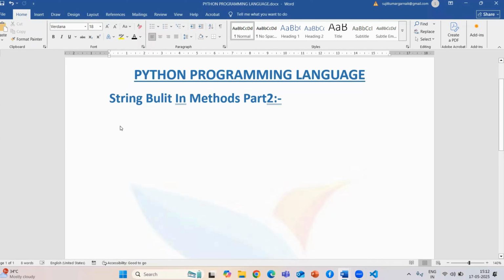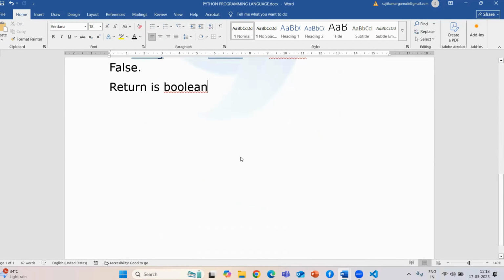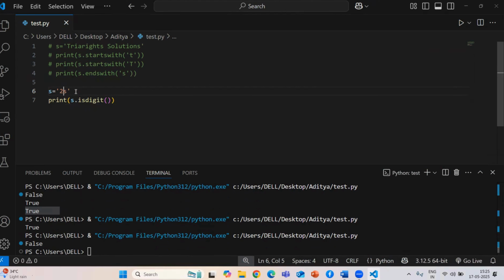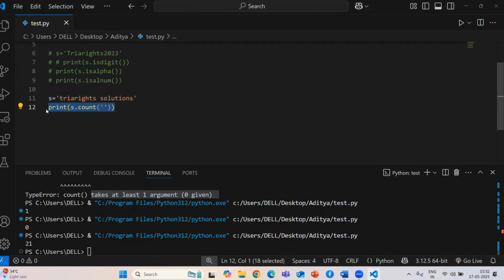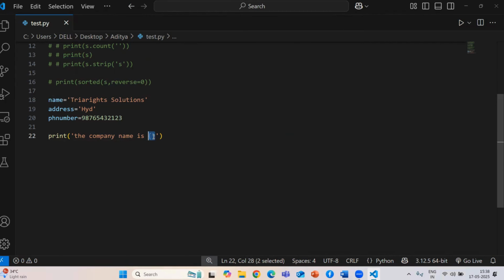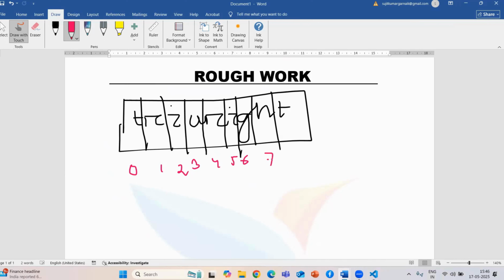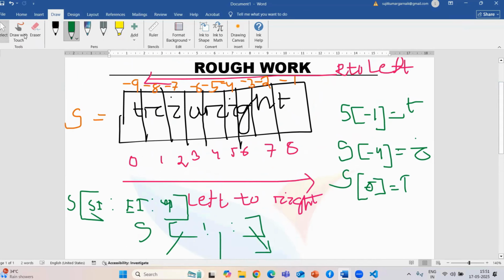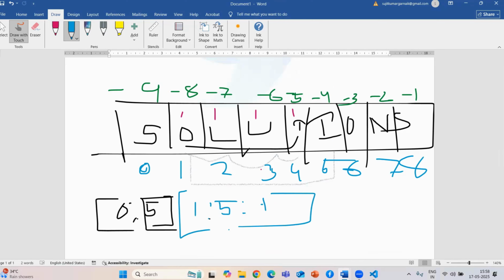Python String Built-in Methods (Part 2) 🔤 | Advance Your String Skills in Python 🐍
Continue mastering Python strings with Part 2 of built-in methods! 🔤
Learn advanced string functions like .replace(), .find(), .split(), .join() and more — all explained with simple examples. Boost your Python skills step by step! 🐍

✅ Easy explanations for real-world use